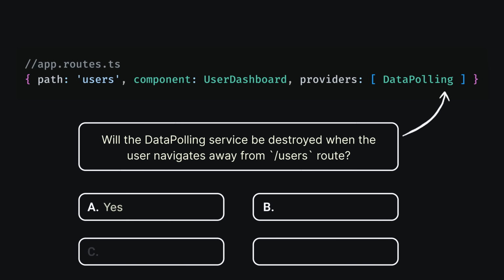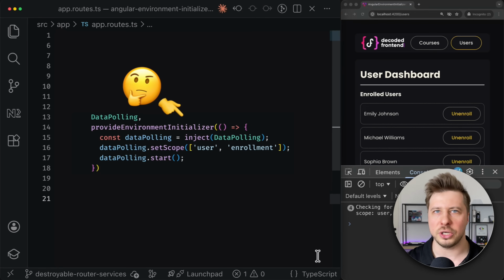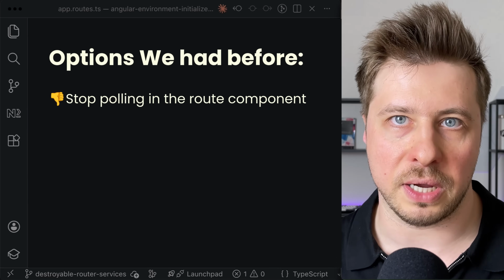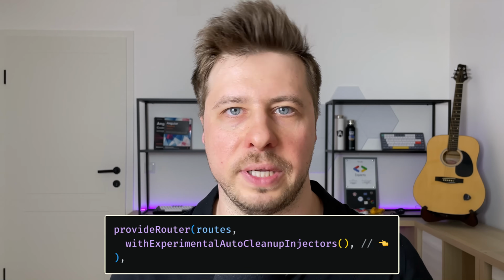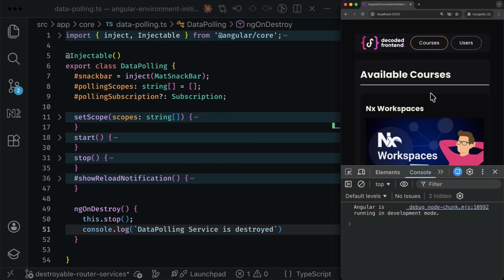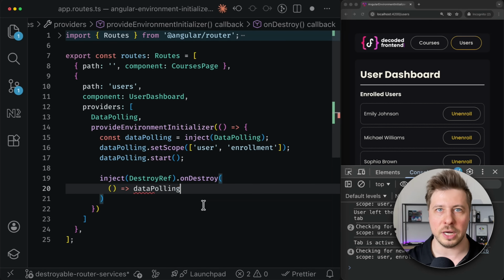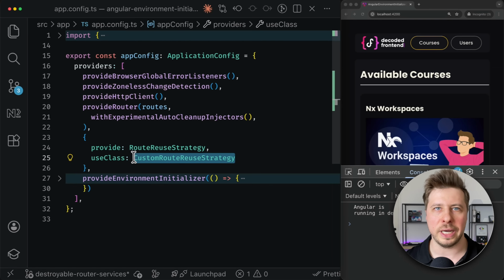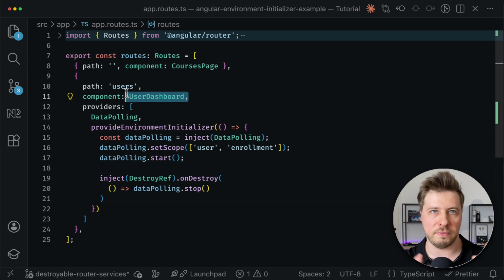How to PROPERLY Clean Up Angular Services on Route Deactivation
🤖 Let AI test your apps automatically with TestSprite. Try for FREE

By default, when a user navigates away from a route, Angular keeps the route injector — and all its services — alive in memory forever.  In this video, I show you how to fix this using the new
withExperimentalAutoCleanupInjectors router feature was introduced in Angular 21.1.

We will cover:
— Why are route injectors retained in memory by default
— Why existing workarounds are not great
— How ExperimentalAutoCleanupInjectors works and how to enable it
— How to use DestroyRef for cleanup when you don't own the service
— What to do if you use a custom RouteReuseStrategy

⏱️ TIMESTAMPS
00:0:00 Intro
00:01:47 Problem
00:03:55 Solution
00:05:07 Bonus Tip 1
00:06:40 Bonus Tip 2
00:07:48 Recap
00:09:31 How to test apps with AI
00:13:39 Sponsorship Integration
00:11:04 Outro